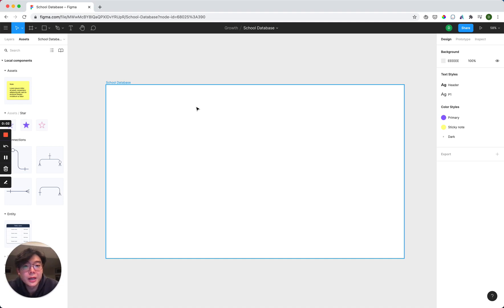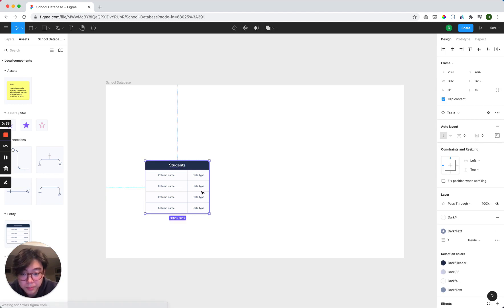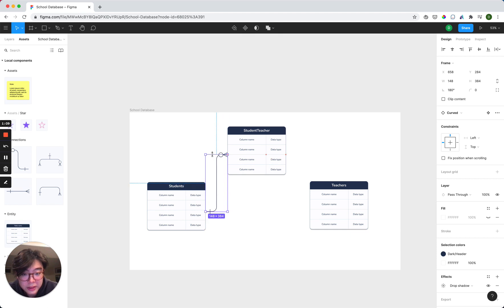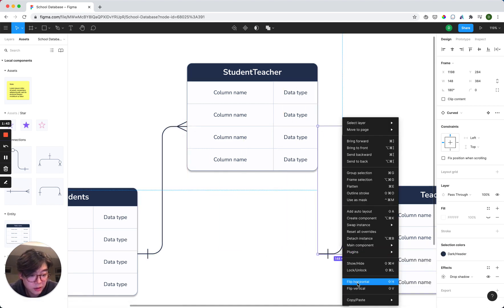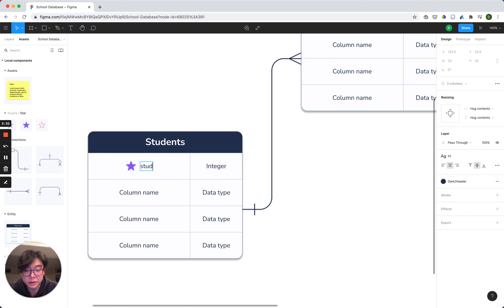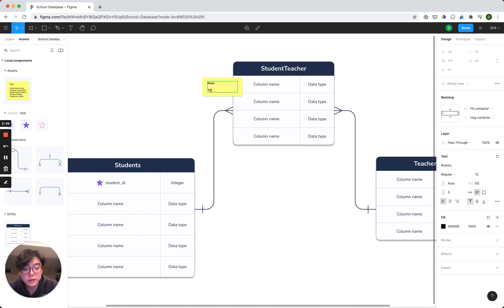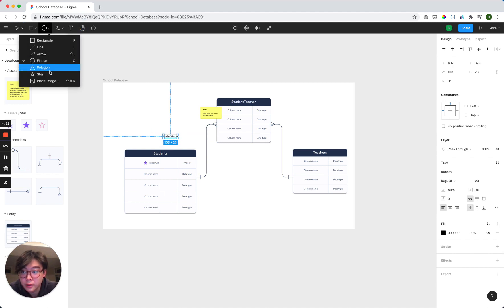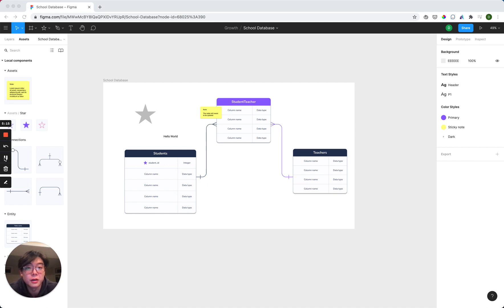Figma Template to Create ER Diagrams in Less Than 5 Minutes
An Entity-Relationship Diagram is a powerful visualization for designing database schemas.

In this video, Derek shows how to create an ER Diagram for a school database in less than 5 minutes using Arctype's free ERD Designer.

We designed the ERD Designer to be:
- Collaborative
- Easy to use
- Fully customizable
- And free